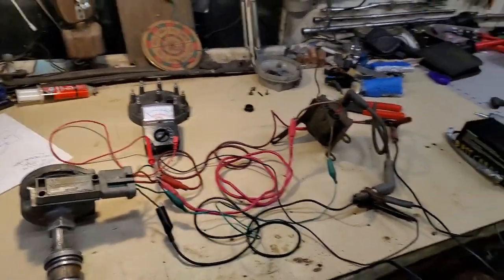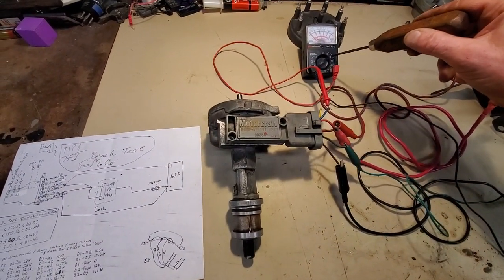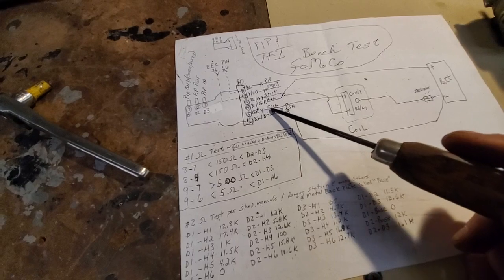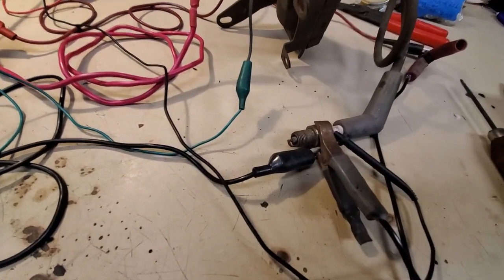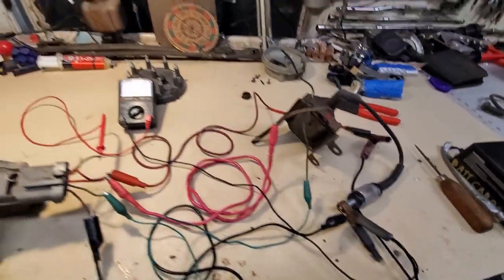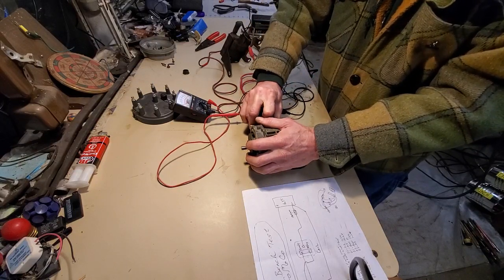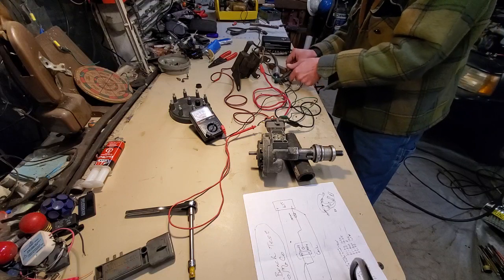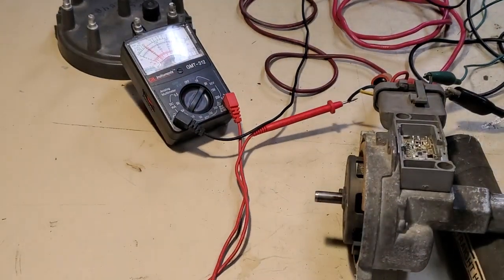Ford Ignition TFI/PIP Bench Test & deep dive PT5